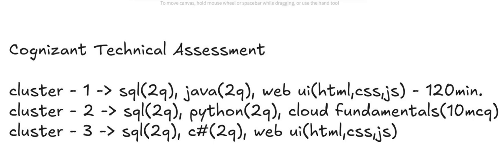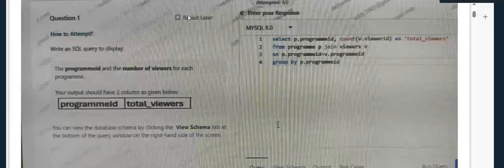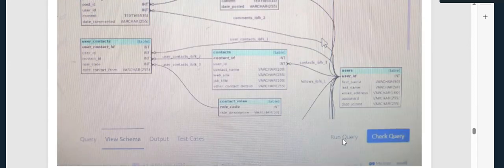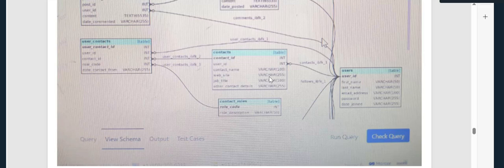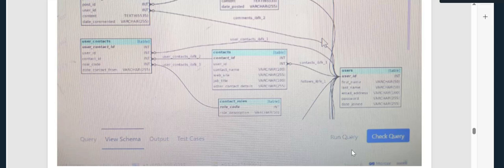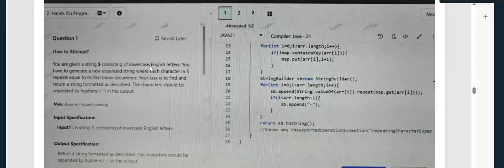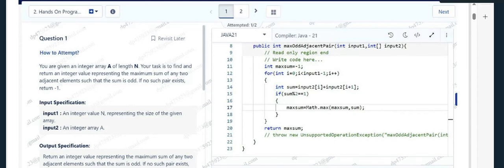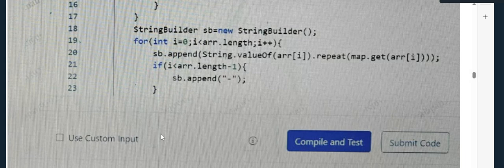Cognizant Technical Assessment 2025 | Clusters Programming Language Explained with Examples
Are you preparing for the Cognizant Technical Assessment in 2025? In this video, we break down one of the most important and lesser-known sections: Clusters Programming Language.

✅ What you'll learn:

Overview of the Clusters programming language

Key syntax and rules

Sample questions and real-time coding examples

Tips to solve Clusters problems efficiently

📌 Whether you're a fresher or someone looking to crack Cognizant's hiring process, this video is your complete guide to acing the technical assessment.